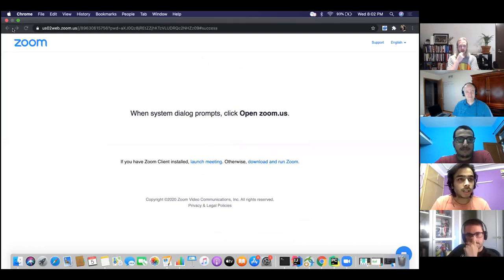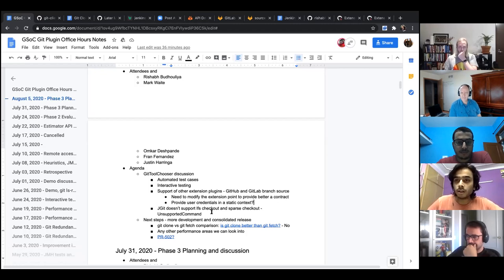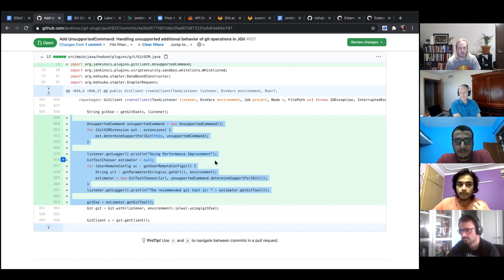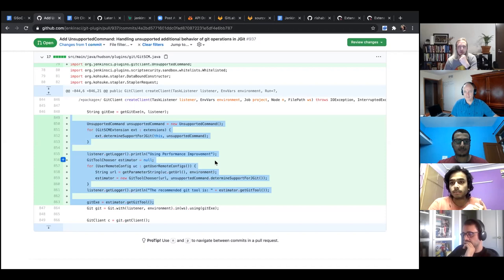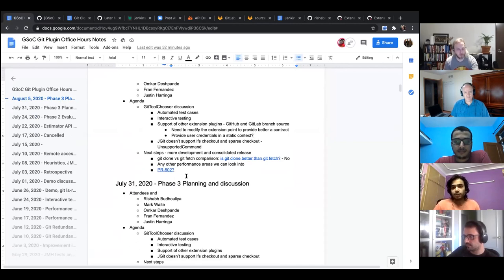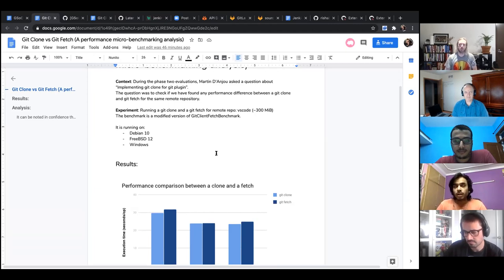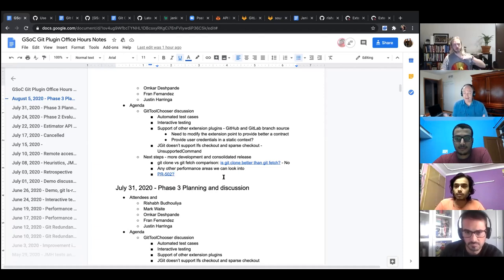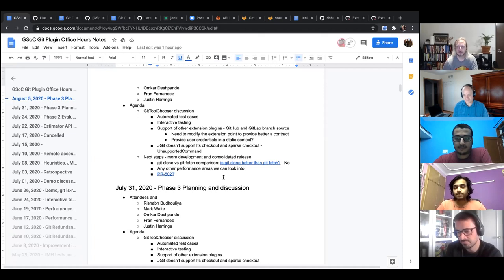2020 08 05 GSoC Git Plugin Performance Project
Jenkins Google Summer of Code project to improve git plugin performance.